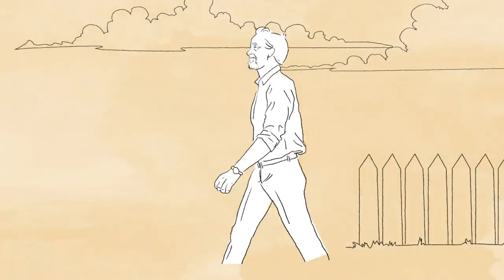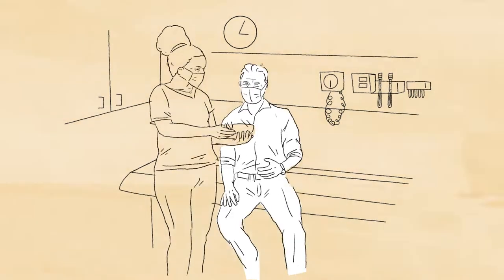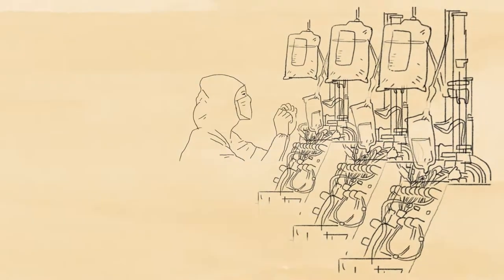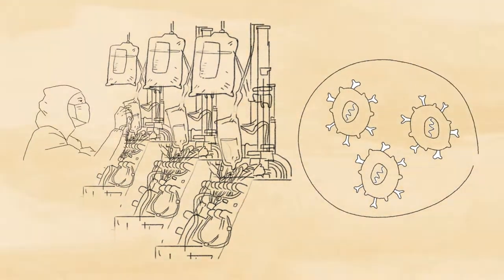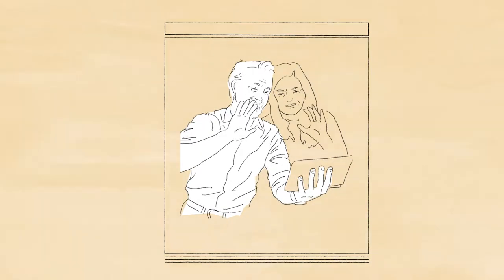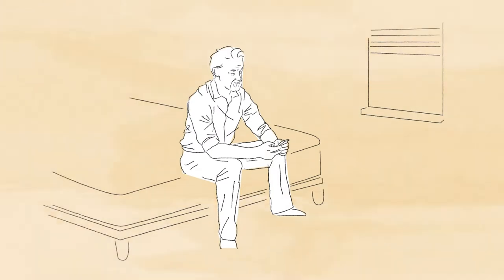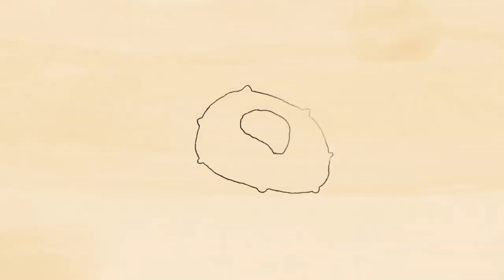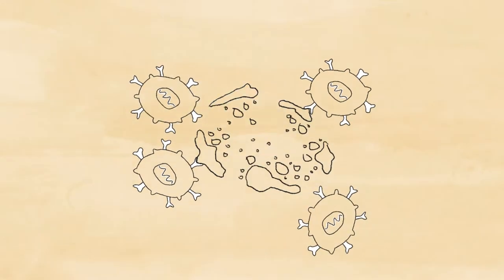CAR T-cell Therapy Video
When you have cancer, it can feel like your own body is working against you. But our bodies can help fight illnesses, especially with the help of therapies such as CAR T-Cell therapy.